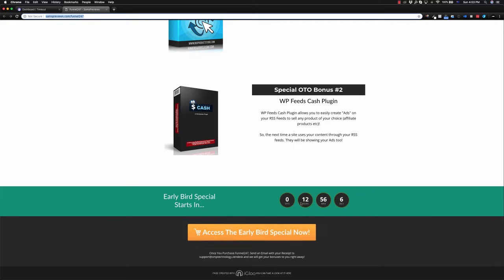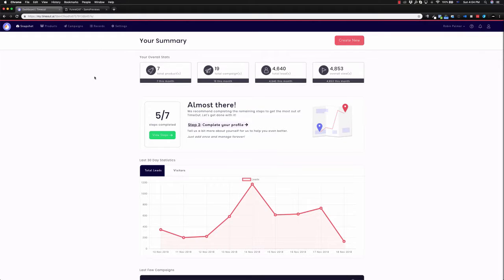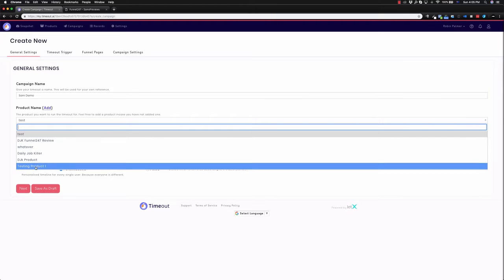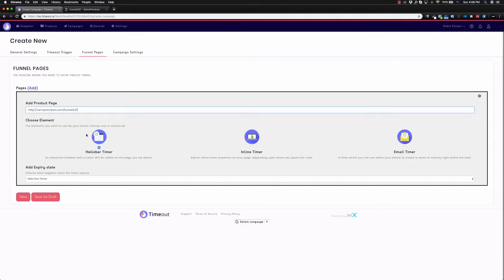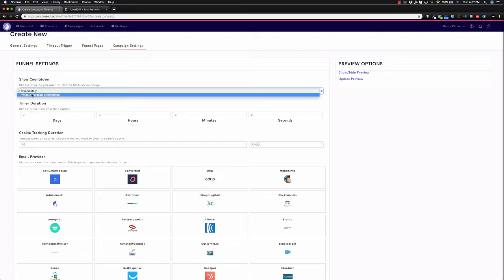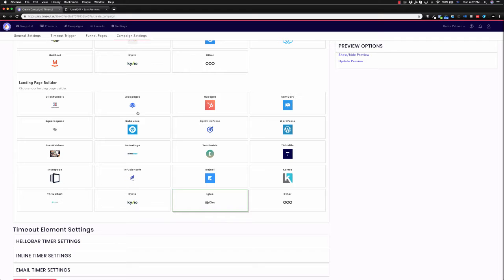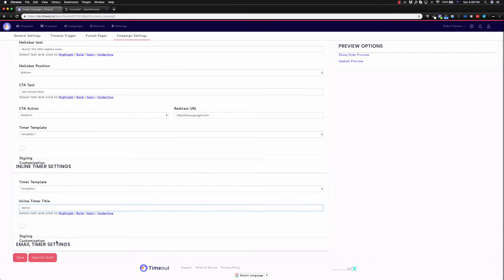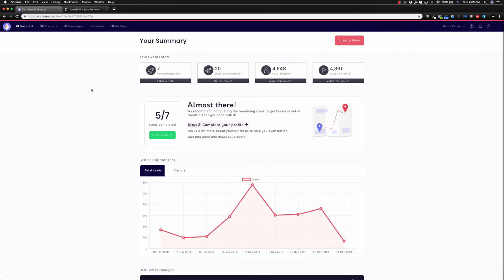Funnel247 Demo by Sam's Previews